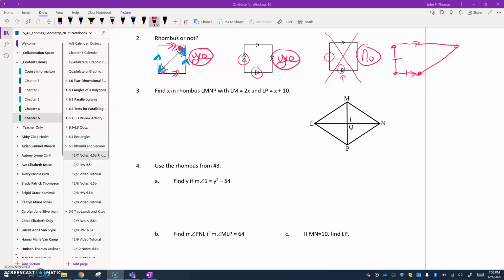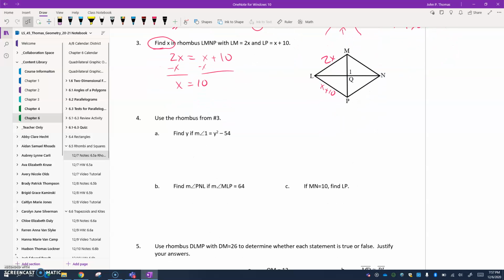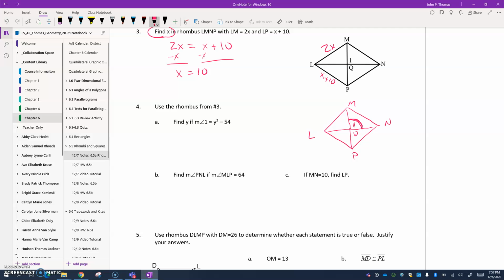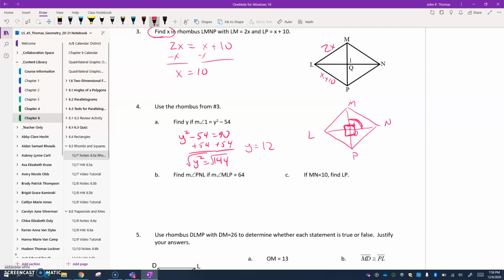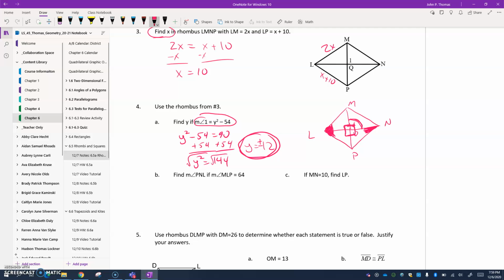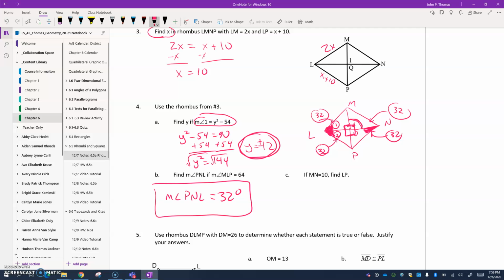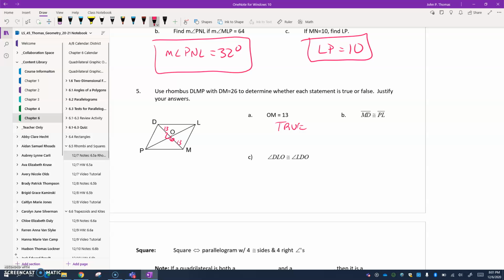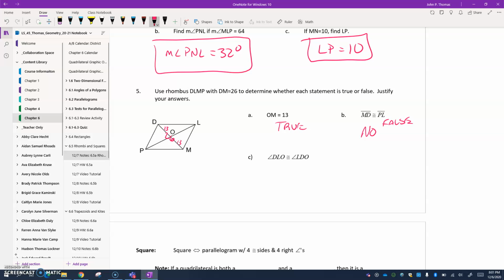6.5a Rombus Part 2